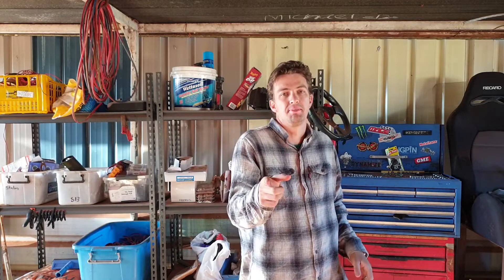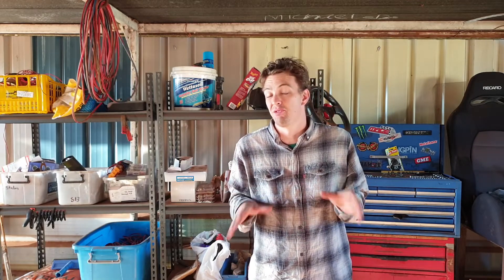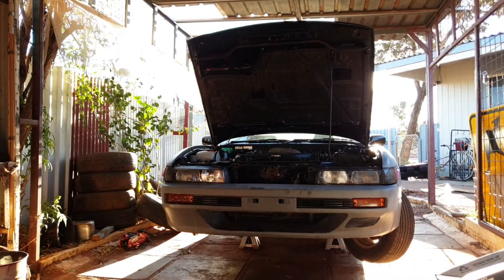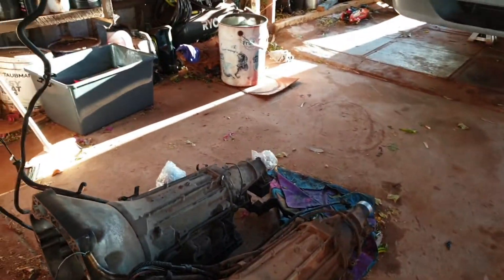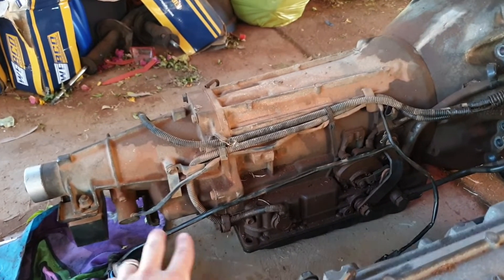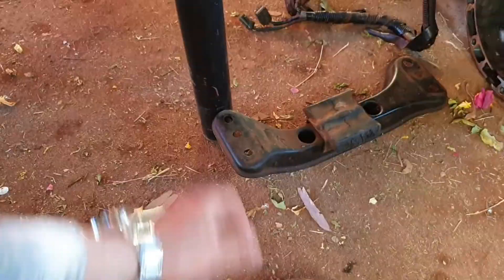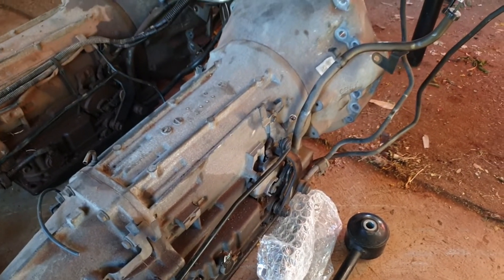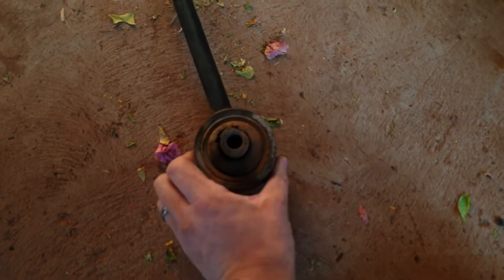S13 Silvia Build - Gets a new transmission. Also one of the projects leaves for good.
In today's episode we get the Silvia back in the shed to get some work down on the transmission. We also say good by to one of the many project cars I have lying around. Which one will it be?